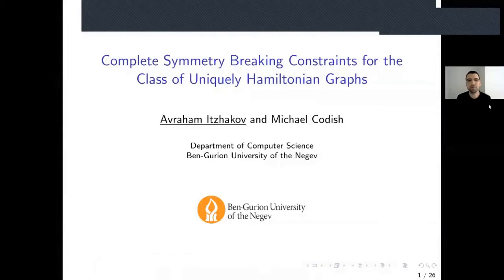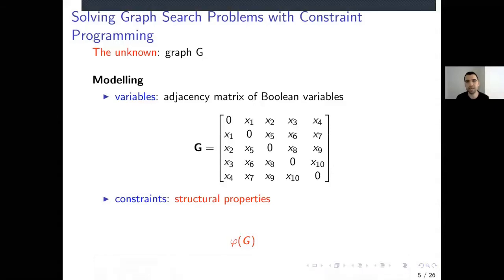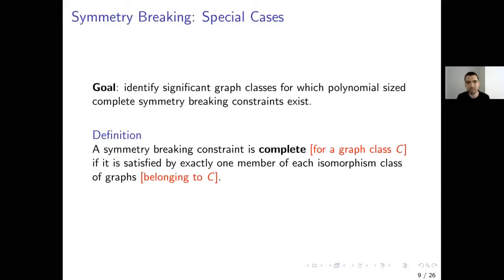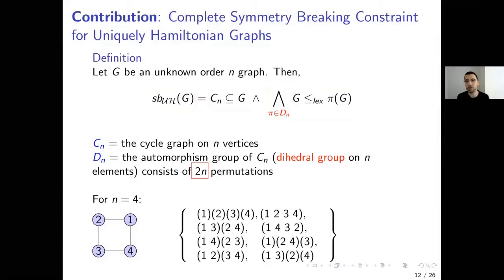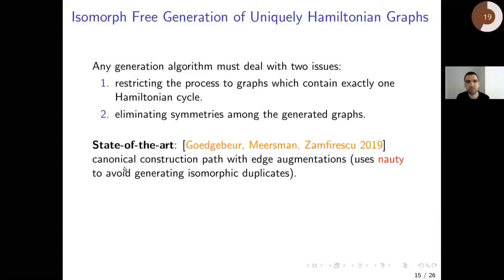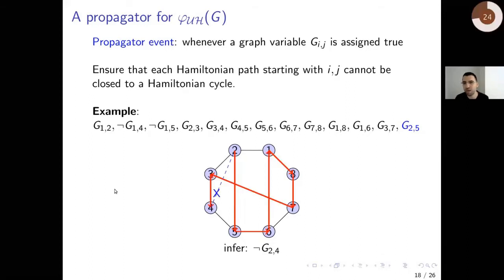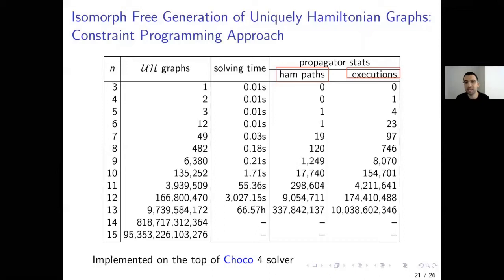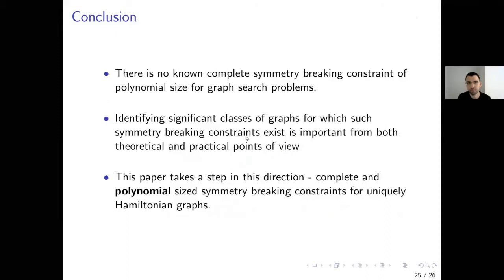Complete Symmetry Breaking Constraints For The Class of Uniquely Hamiltonian Graphs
Avraham Itzhakov and Michael Codish

Chair: Roland Yap